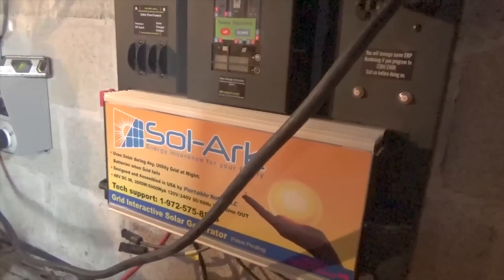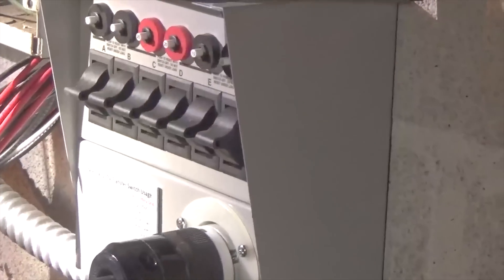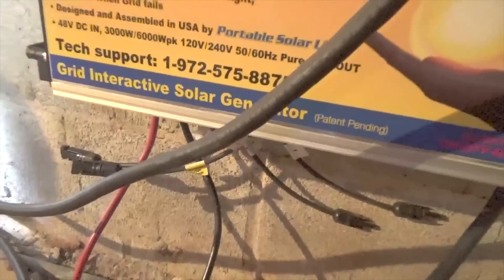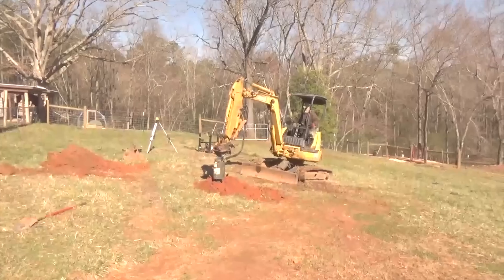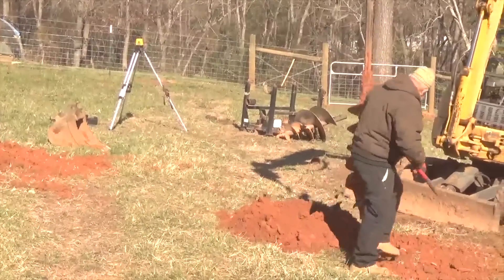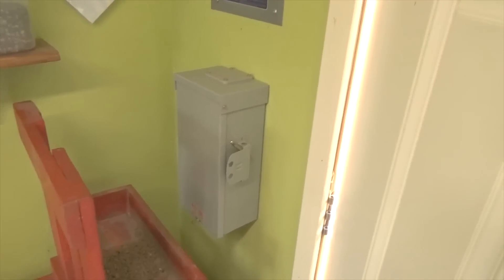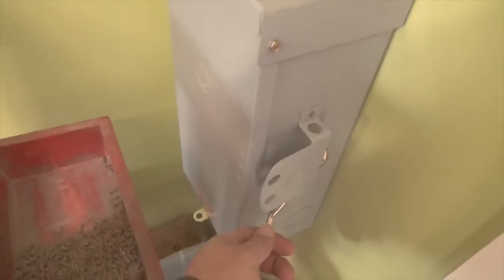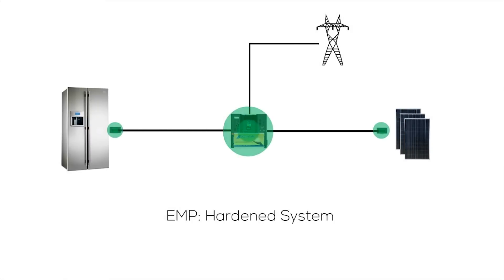EMP Hardened Solark Installation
We installed a Sol-Ark that allows the customer to run 90% of their home after they made some wise appliance choices.